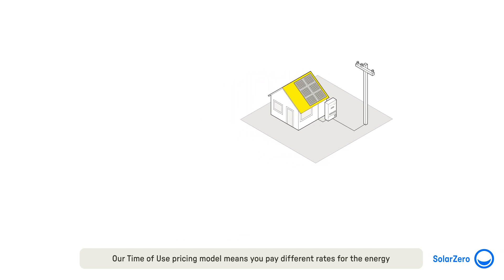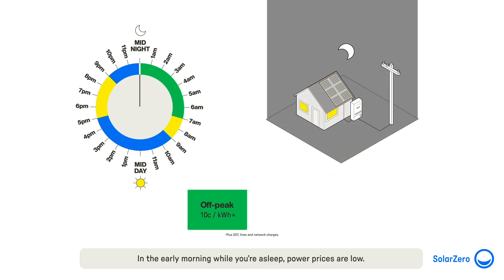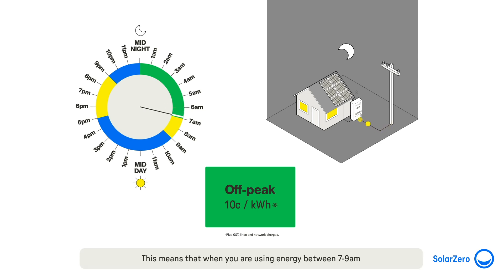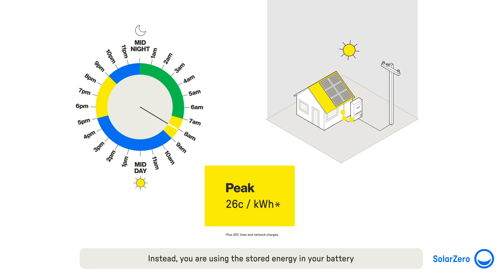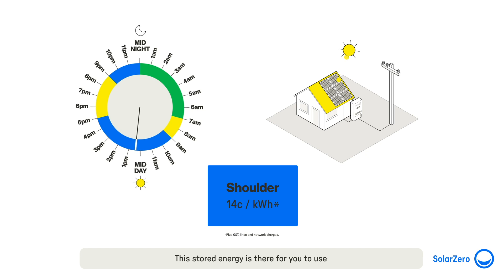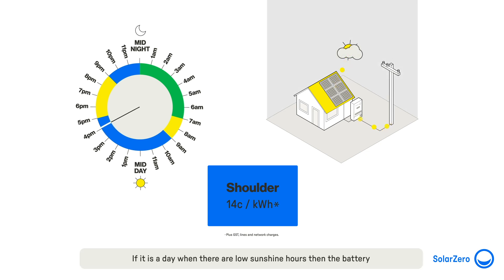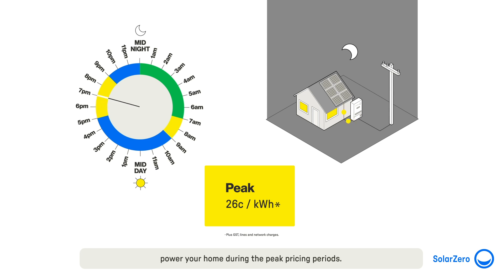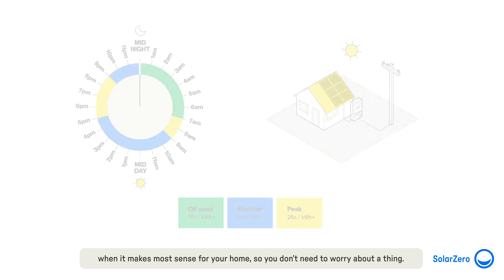How we optimise the battery so you enjoy lower energy costs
When you get solar with us you will paid different rates for import and export of energy. These different rates is called Time of Use pricing. We optimise your battery around the clock making the most of this Time of Use pricing, so you don’t  have to. Here's how our team do that, so you can enjoy powering your home with lower energy costs.